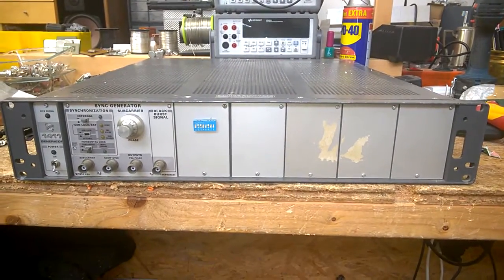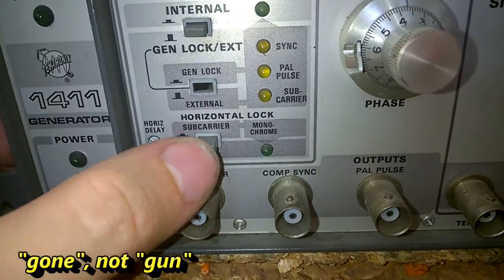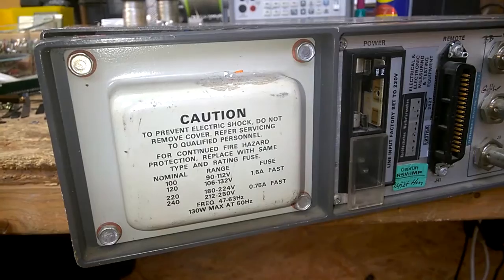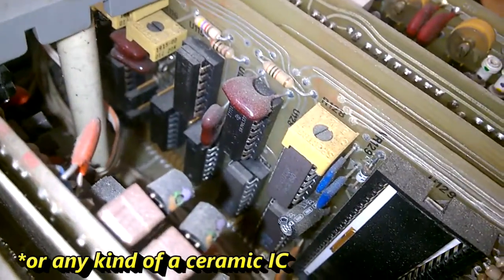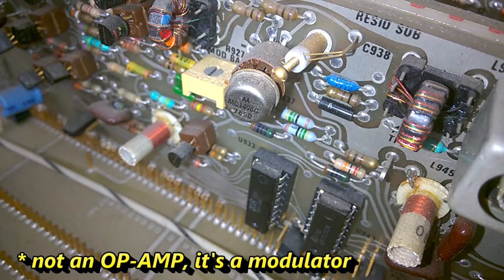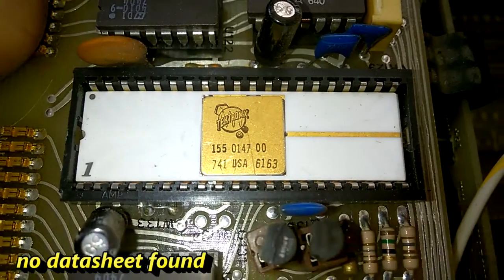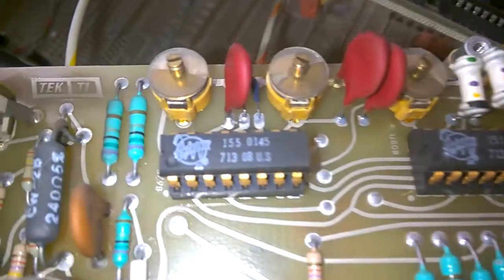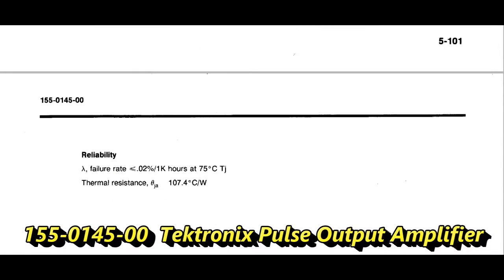BEB #8: Tektronix Teardown, scrapping for Gold, Beautiful-Electronics Blog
Today I will tear down this Tek 1411 PAL Sync Generator. We will see some great analog and digital stuff from the late 70ies. A beautiful crystal oven. Gold plated contacts. Ceramic packages. And a nose... A nose?

Welcome to the Beautiful-Electronics Blog, episode #8.